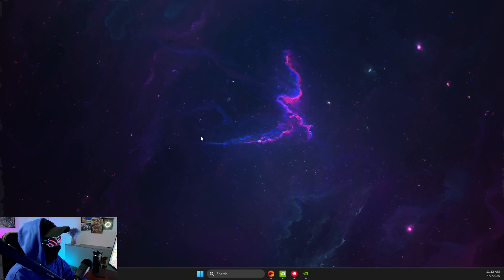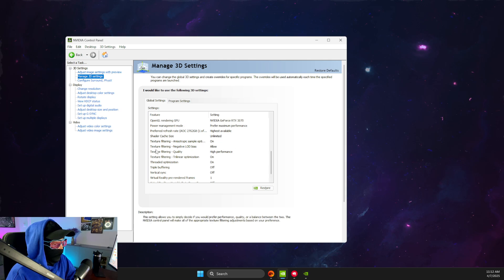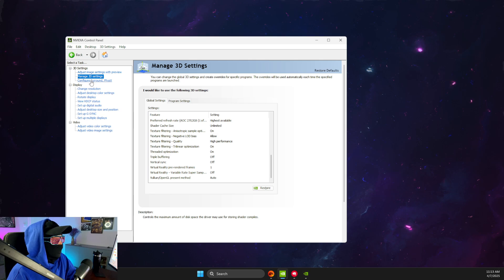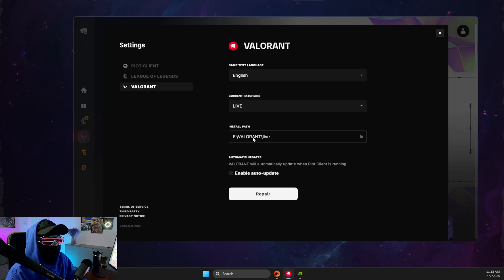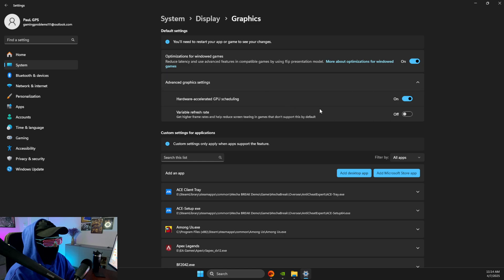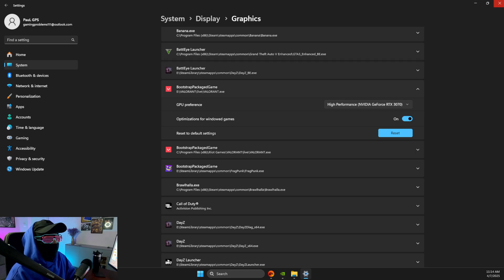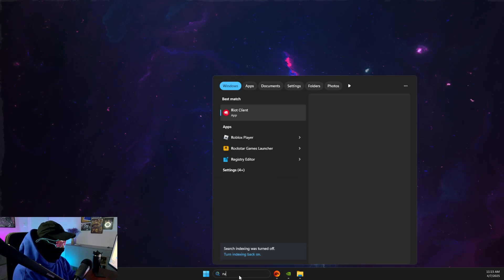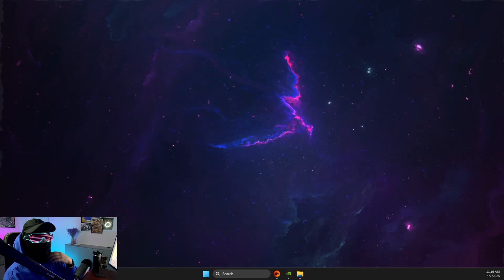How To Fix Graphics Driver Crashed Error in Valorant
In this video I will show you How To Fix Graphics Driver Crashed Error in Valorant. It's really easy and it will take you less than a minute to do it!